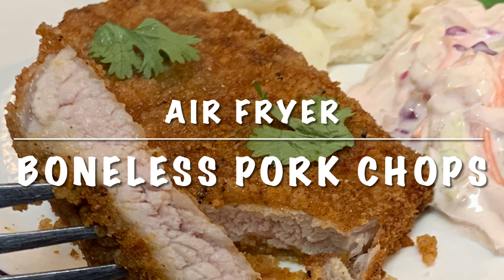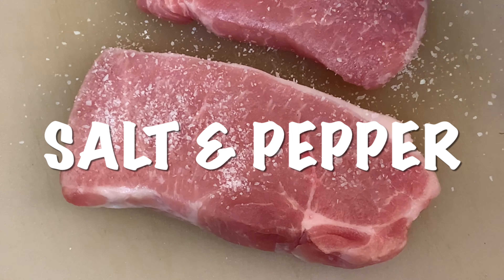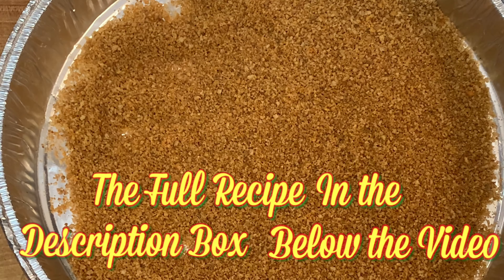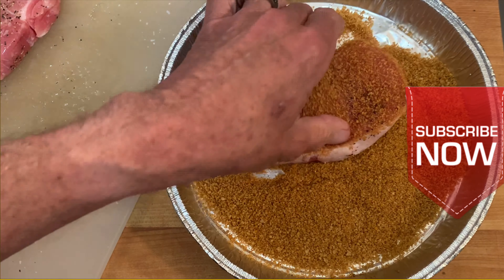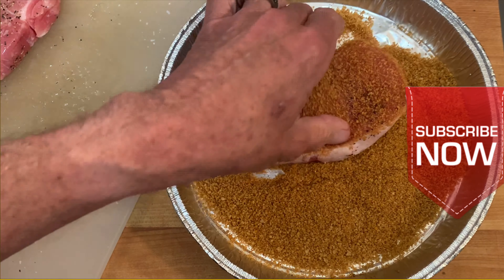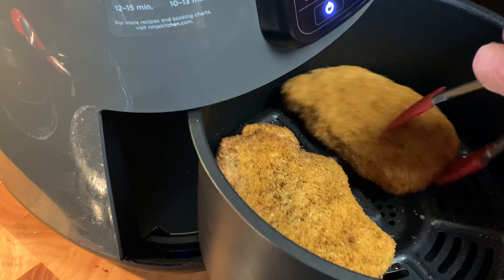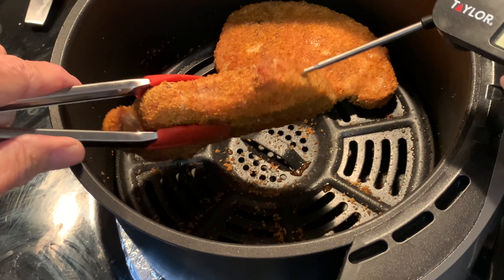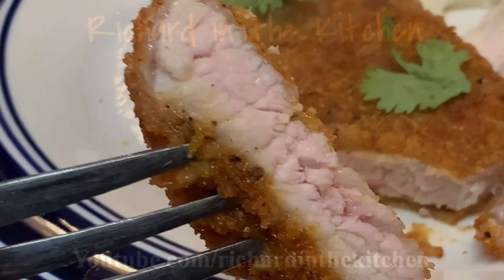AIR FRIED BONELESS PORK CHOPS | Richard in the kitchen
In this video I show y'all how to make air fried boneless pork chops. Boneless pork loin chops simply seasoned  and coated with a homemade shake and bake spice mixture then air fried in your air fryer. A quick and easy super crispy and tender pork chop meal in just under 20 minutes.

Shopping List:
2 boneless pork loin chops, about 7 ounces each
Canola oil
Cooking spray

For the shake and bake coating:
1/2 cup plain bread crumbs
1 tsp. canola oil
1 tsp. kosher salt
1 tsp. black pepper
1 tbsp. paprika
1 tbsp. celery salt
1/8 tsp. garlic salt
1/8 tsp. garlic powder
1/2 tsp. dried minced onion
Pinch dried basil
Pinch dried oregano

Directions:
Add the spices and the tsp. canola oil to a bowl or zip lock bag. Mix together with a fork or shake the bag to combine.
Lightly brush on the canola oil on both sides of the chops then just sprinkle with salt and pepper.
Dredge the chops in the coating mixture or place in the bag and give it a good shake to coat.
Pre-heat your air fryer on 375 for 3 minutes, spraying the basket crisper plate with cooking spray.
Once the air fryer is pre-heated, place the chops in a single layer in the basket and air fry on 375 for a total of 17-20 minutes, flipping halfway through.
NOTE: ALL AIR FRYERS COOK DIFFERENTLY SO COOKING TIMES MAY VARY. JUST KEEP AN EYE ON YOURS
Chops are done when the internal temperature is at least 145, but I like to take them to 160 for maximum juiciness and tenderness.

Image courtesy of: Envio69
Clocks Image: Videvo.net